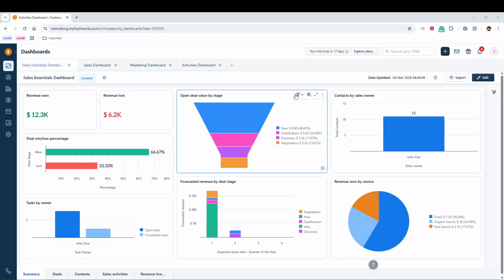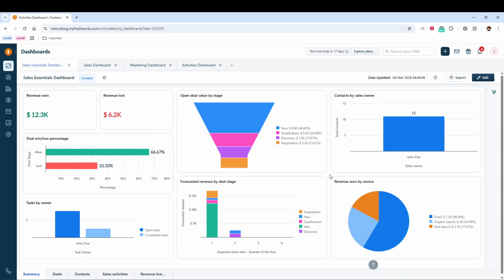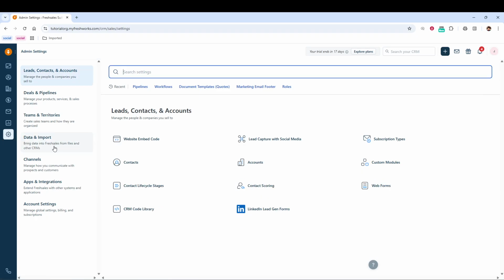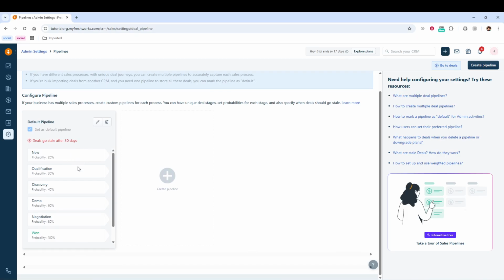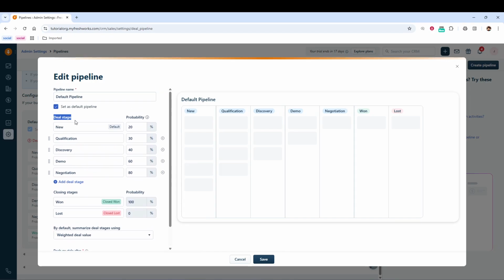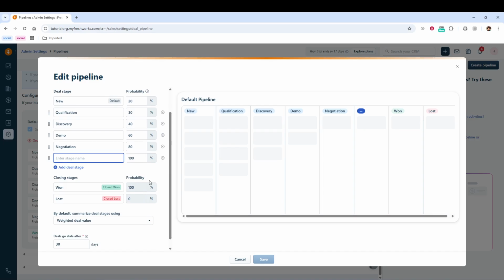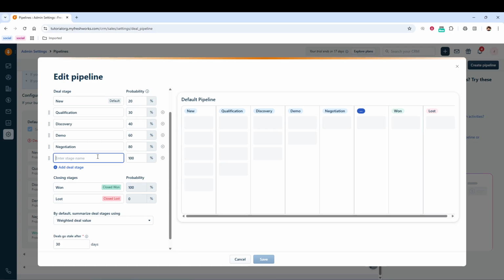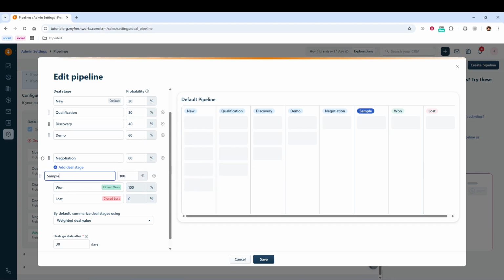How To Create Stages In Freshsales [2026 Guide]